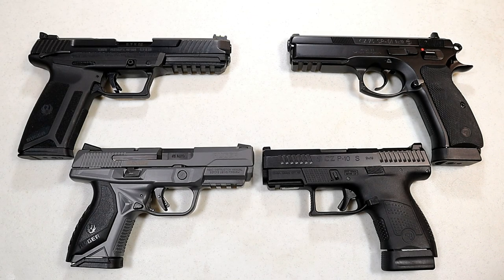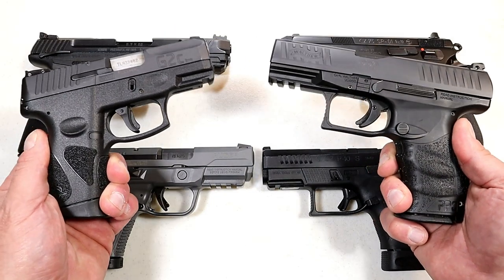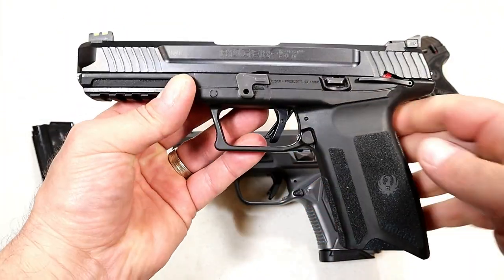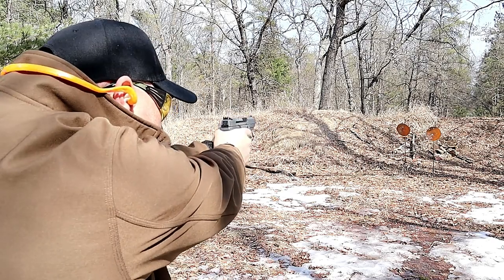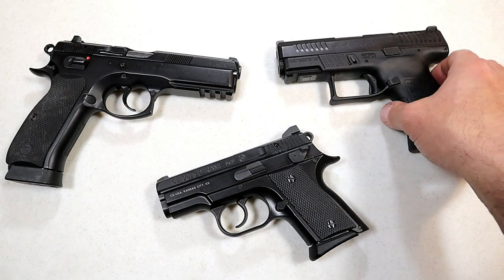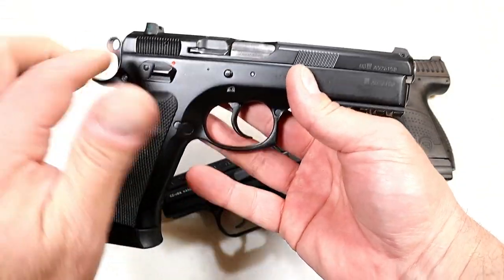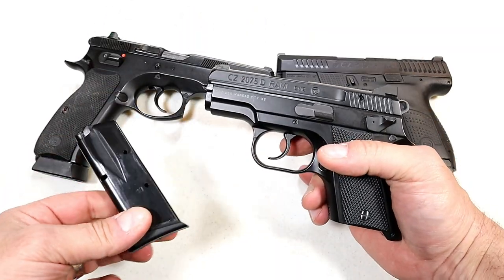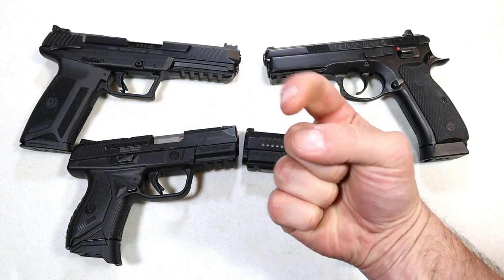Ruger VS CZ (Handgun Showdown) - TheFirearmGuy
Here is a Ruger versus CZ "Handgun Showdown." Both Ruger and CZ have been incredibly successful with the viewers. It's time to match them up to see how they fair out. Both companies have amazing handguns. Be sure to comment on which manufacturer you feel makes the better handguns.